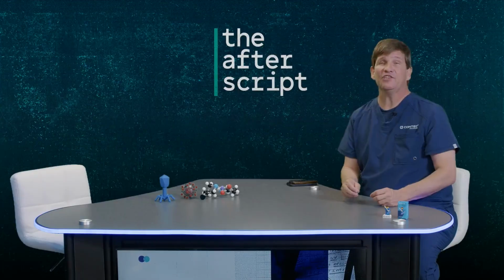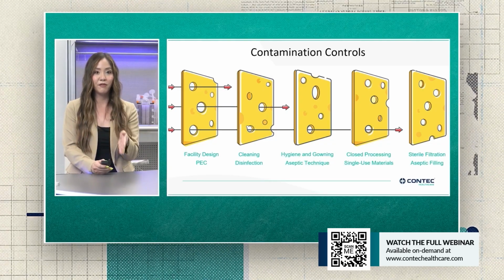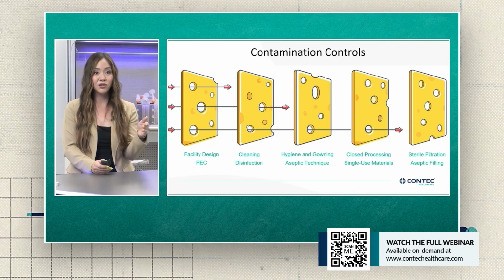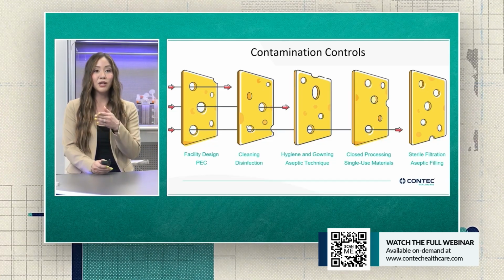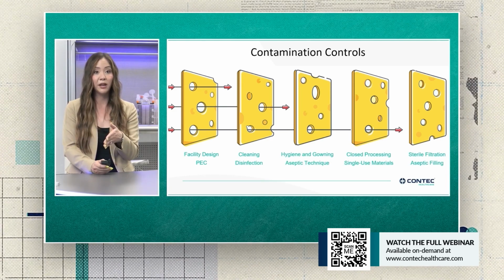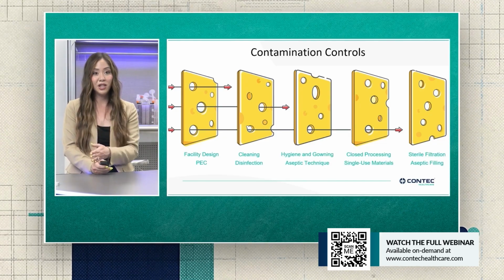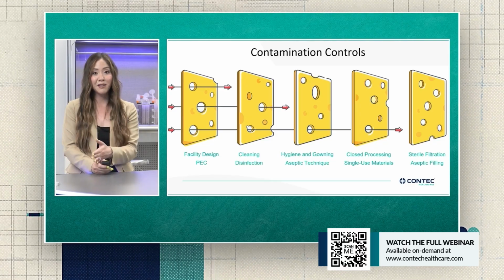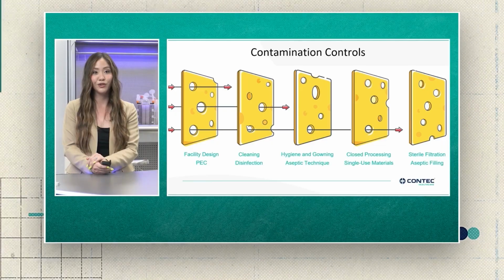"Bugs as Drugs" Recap | The After Script (Episode 1)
In this episode of The After Script, we recap the highlights from our latest webinar: Bugs as Drugs – Cell & Gene Therapy for Hospital Pharmacies. Join host Michael Myers as we dive into contamination control strategies, zoom into viruses (literally), and go behind the scenes with Dr. Mark Wiencek in our green screen-powered studio. From floating molecules to real-world Q&A, this isn’t your typical webinar recap. Plus, find out how to win a custom Contec LEGO minifig and get the scoop on our upcoming Cleanovators Virtual Summit. And if you haven’t watched the full webinar yet—you’ll want to. It’s live on demand now.